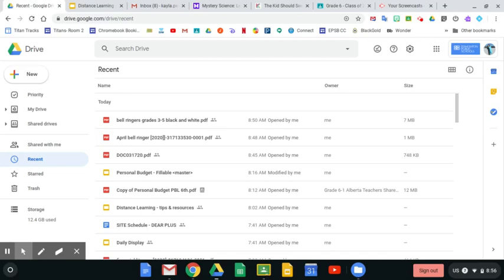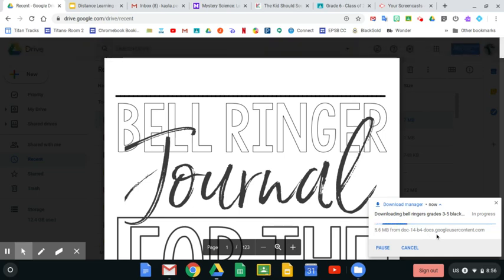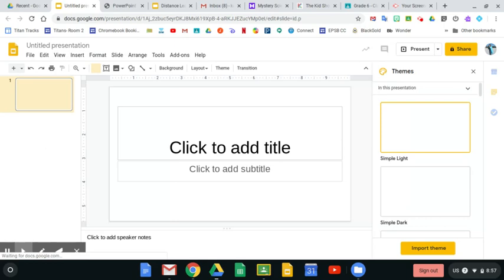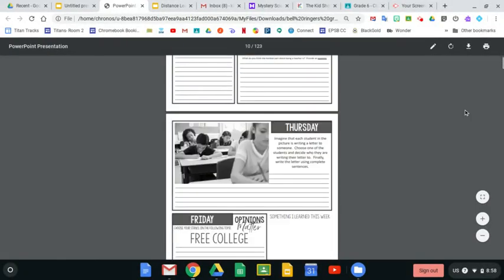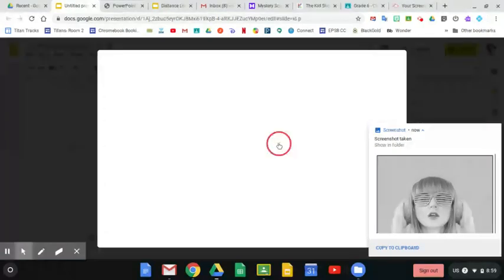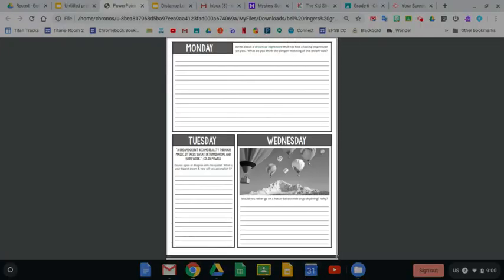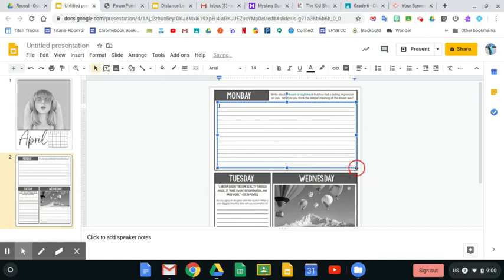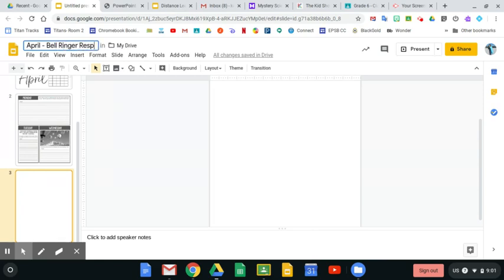Converting PDF's into Editable Drive Docs tutorial